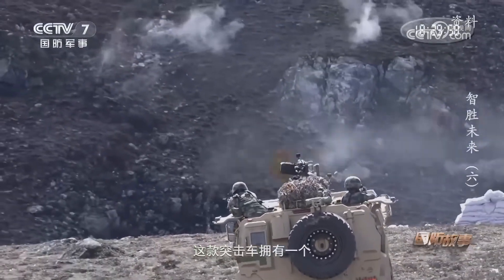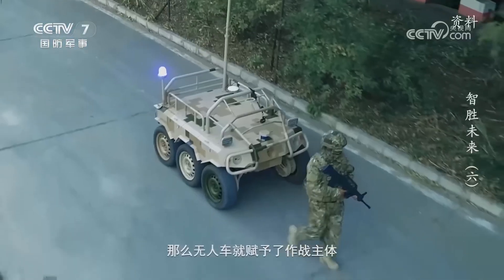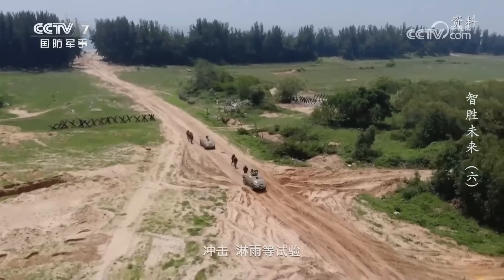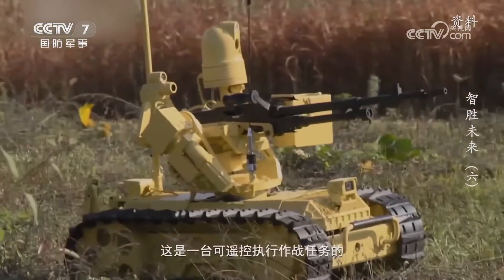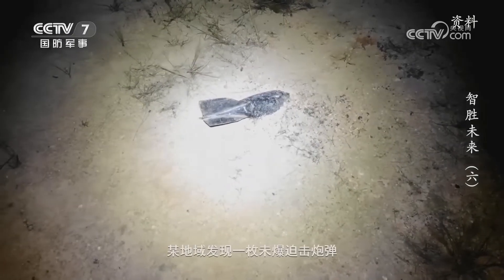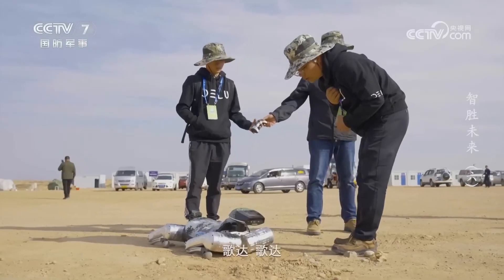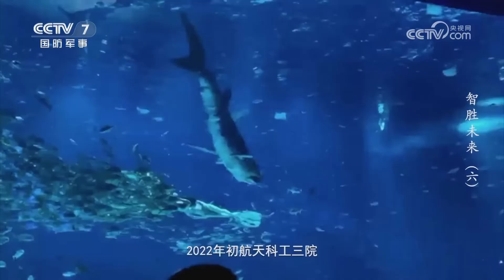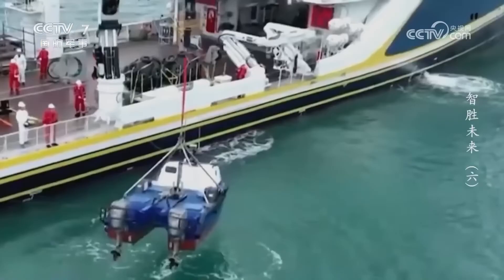《Defense Story》Future Combat: Autonomous and Robotic Warfare in the People’s Army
《国防故事》智胜未来（6）

On a plateau at an altitude of more than 4,500 meters, the new generation of Mengshi assault vehicles moved forward quickly and attacked targets hundreds of meters away, demonstrating the perfect combination of speed and firepower. The precise strike capability and superb protection capability have made remote weapon stations gradually become the new standard for armored vehicles.

海拔4500多米的高原上，新一代猛士突击车快速前进，对几百米远处的目标发起攻击，展现出速度和火力的完美结合。精准的打击能力和超强的防护能力，让遥控武器站逐渐成为装甲战车的新标配。

20240702